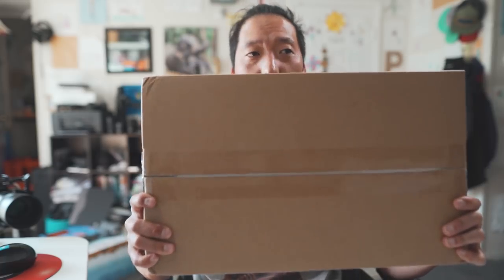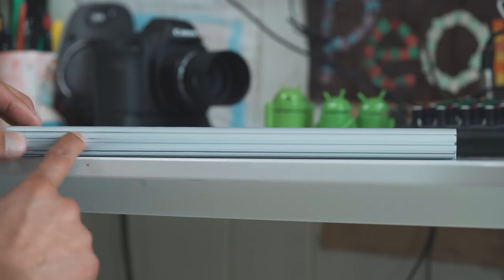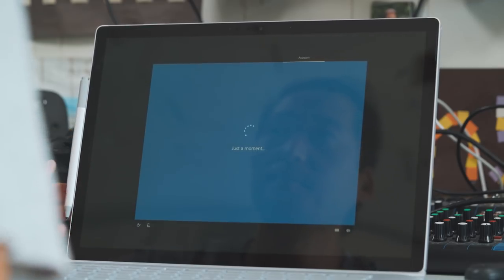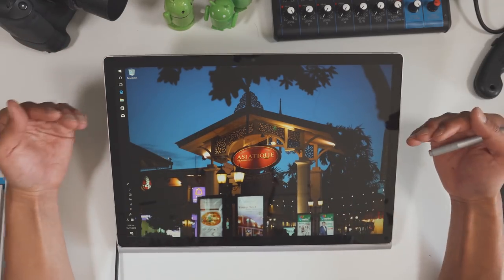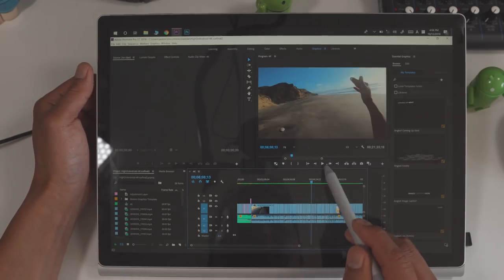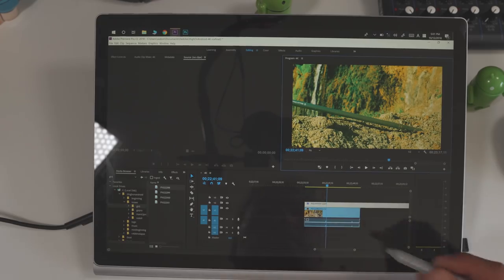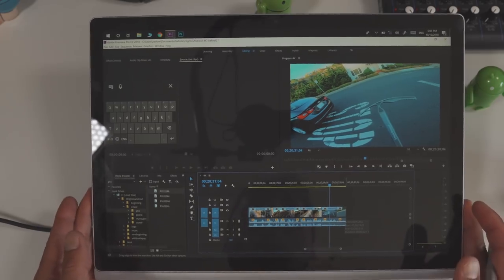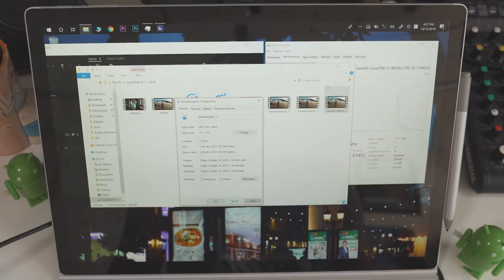Surface Book 2 Unboxing & Review of Premiere Pro 4K Video Editing!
Here's me unboxing the Microsoft Surface Book 2 & review of Adobe Premiere Pro 4K video editing on it.   I have always wanted to get a Surface laptop but the specs never were good enough.   Recently, I started shopping for a better way to edit my 4K videos on the go and decided to try the Surface Book 2.   Surface Book 2 15-inch starts at $2000, check here for prices:
My review is based on a user looking for a better portable device to edit 4K videos.  Initially I was going to get the new Samsung Tab S4 but 4K editing apps on Android still are too basic and I decided to just get something that can run Adobe Premiere CC. After 24 hours of editing a few 4K videos, I can gladly say that this is a fun new way to edit videos on the go.  While I own 2 laptops perfectly capable of editing 4K videos(I have the ASUS ROG laptop which is a BEAST) I find having to use mouse requires a flat surface and also I hate editing videos with the touchpad as it's cumbersome and not accurate for me.   With the stylus pen and the virtual mini keyboard, I was able to edit 4K videos with ease, especially when I am in locations where I can't use the mouse.  The stylus pen definitely can be a great substitute in my opinion.  I definitely think this is the BEST 4K video editing laptop, not based on performance but the fact that you can literally use it anywhere thanks to the stylus. Also, Adobe Photoshop, Lightroom, and After Effects all run well, which I also use often.   I should have a full review eventually but I think this is a great new way to edit videos. Specs of my Surface Book 2 15-inch
Intel i7-8650U CPU
Nvidia GeForce GTX 1060
16GB RAM
1TB HDD (They also have 256GB & 512GB) Surface Book 2 15-inch starts at $2000, check here for prices:
P.S. I would recommend the 15-inch model as it comes with the GTX 1060 GPU and extra fan on the keyboard for better performance than the 13.5-inch model. I did use my new Surface Book 2 to edit this video.  Although not in 4K, I did use 4K videos to digital zoom while editing, so editing was in 4K, just final output in 1080P.